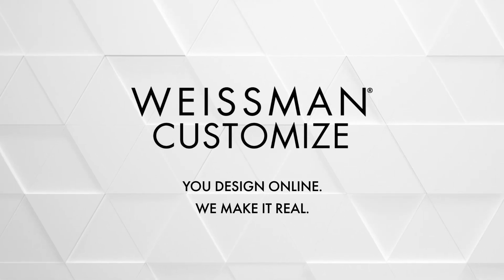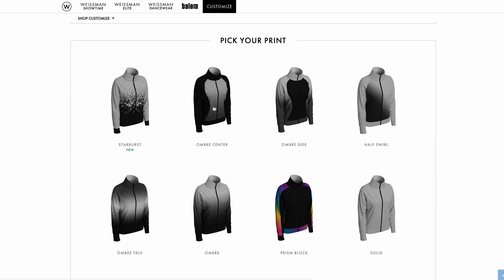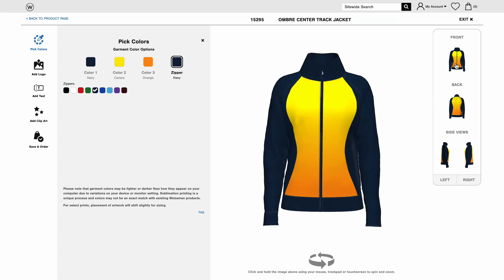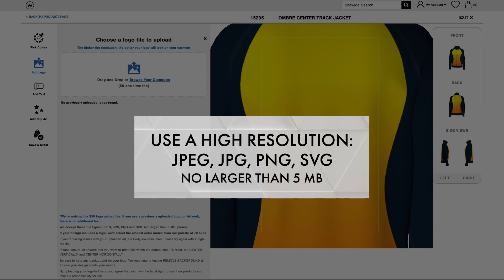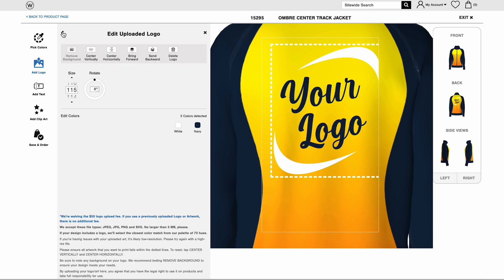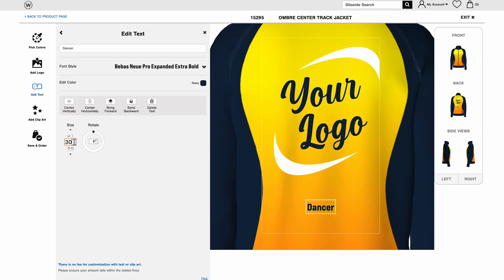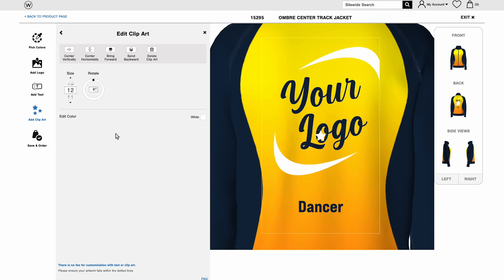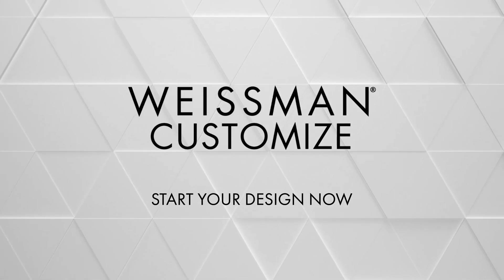Weissman Customize Builder Full Tutorial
Learn how to use the Weissman Customize Builder in this tutorial. You have the power to create one-of-a-kind looks with Weissman Customize!